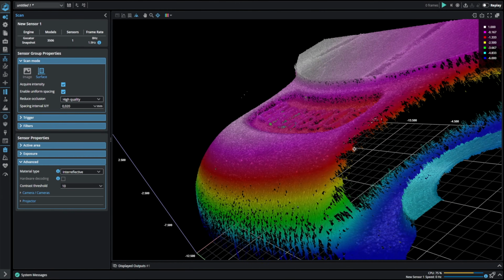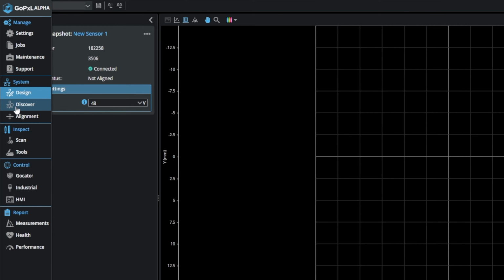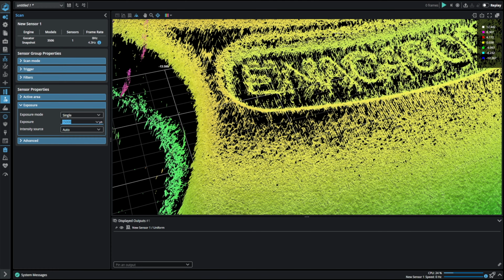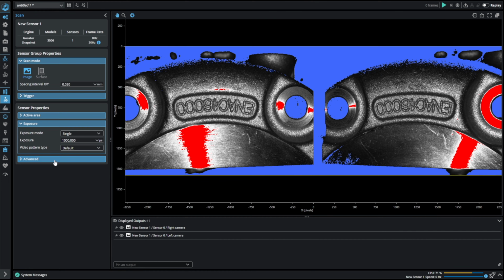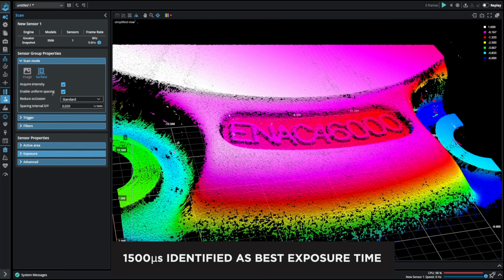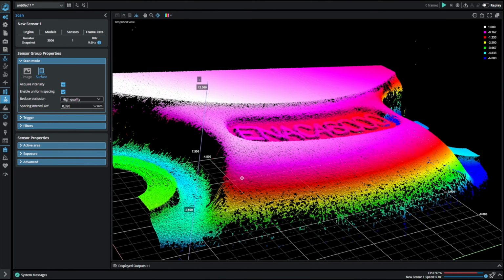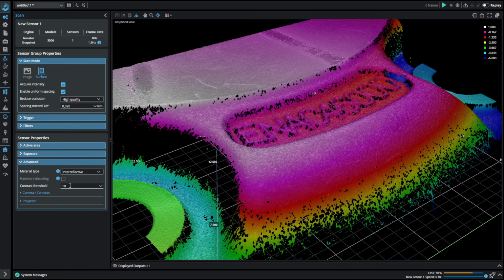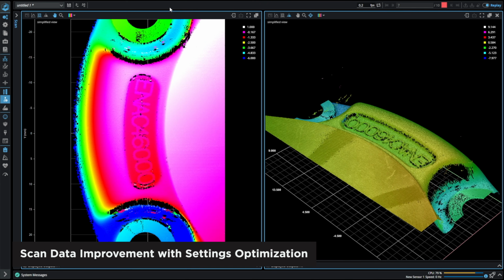Reducing Reflection Noise in GoPxL with Dariusz Borowczak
Application engineer Dariusz Borowczak demonstrates several techniques to reduce the amount of reflection noise from a shiny metal surface. Some of these include finding an optimal exposure time as well as using a custom firmware version for shiny surfaces.

Why GoPxL?

machinevision 3D Inspection Gocator Manufacturing Automation Quality Control LMI Technologies Non-contact Measurement Industrial Sensors 3DInspection Gocator ManufacturingAutomation QualityControl LMITechnologies NonContactMeasurement IndustrialSensors LMI Technologies delivers industrial smart vision solutions for 3D scanning, 2D vision, and AI-based inspection, enabling manufacturers to achieve 100% quality control and automate inline inspection.